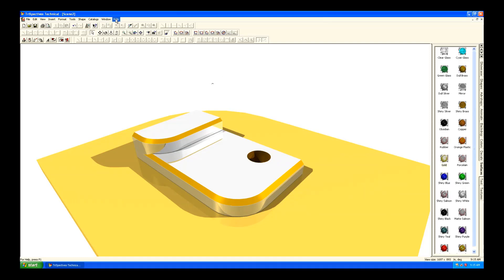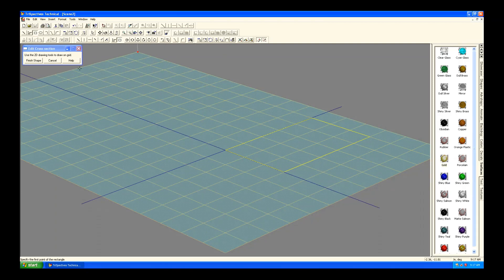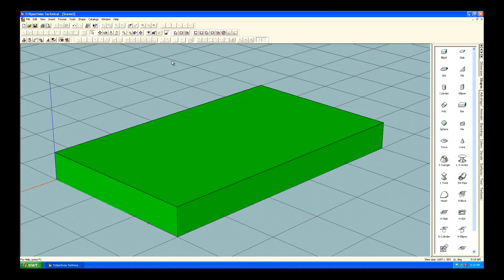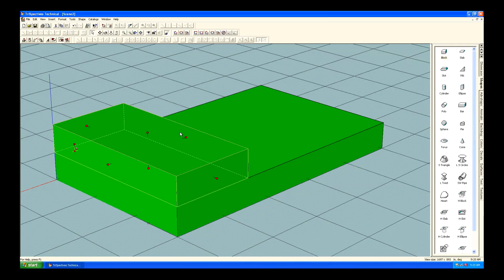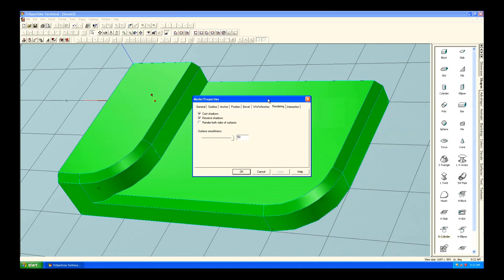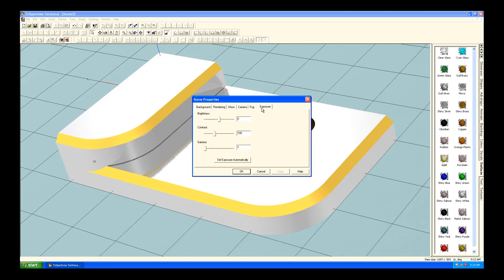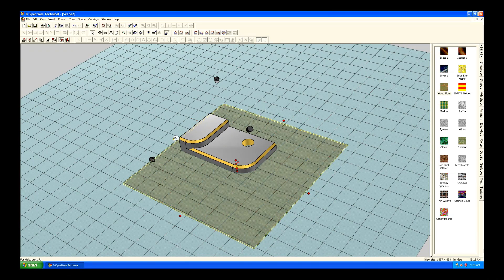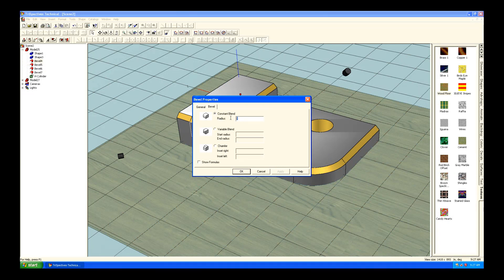E1 3D/Eye Trispectives 2.0 Retro Review 3D CAD in 1990's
This is a retro review/tutorial of a product released in the mid 90's which later went on to become IronCAD.
Trispectives was an interesting and innovative 3D CAD system released in 1995 that seems to have been considerably ahead of it's time. It's retail price at the time of release, Trispectives 1.0 Professional was only $500. This 2.0 Trispectives Technical was around $900.